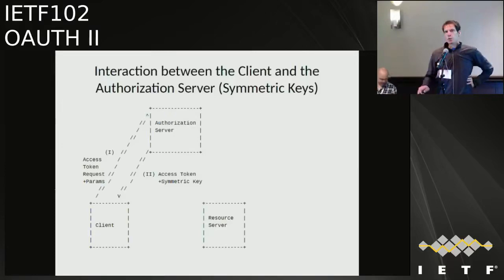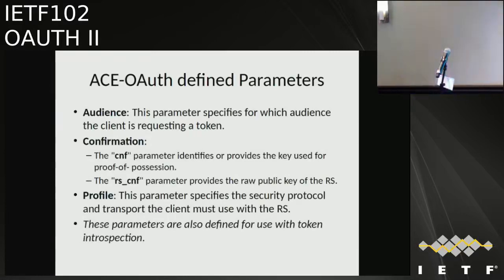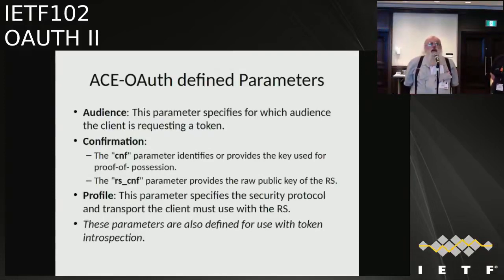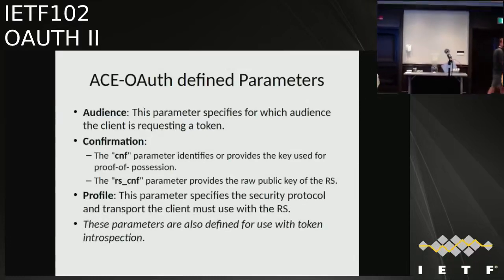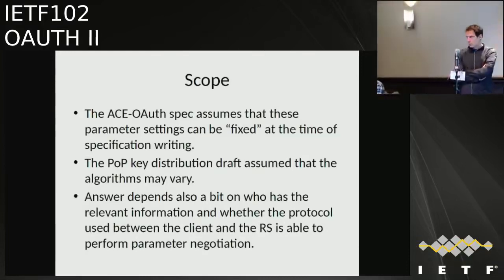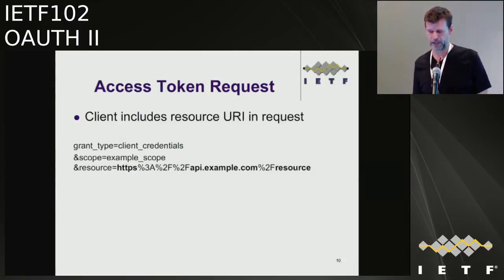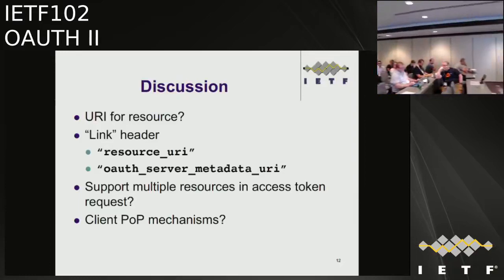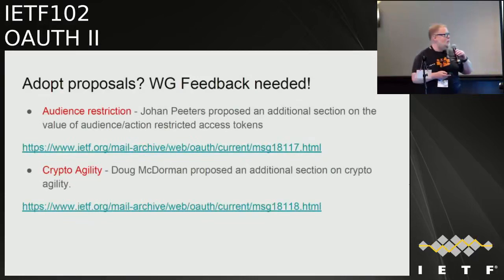OAUTH 20180719 0930